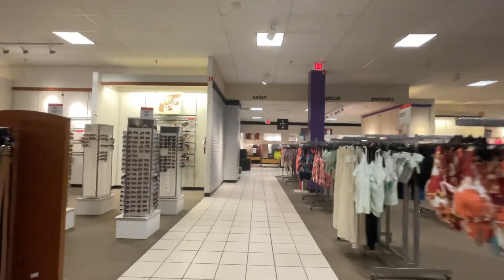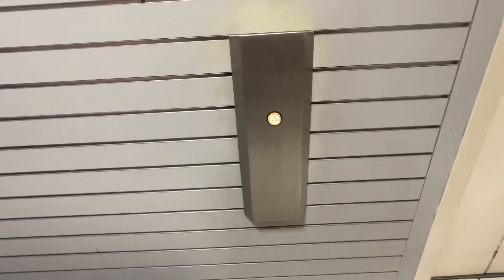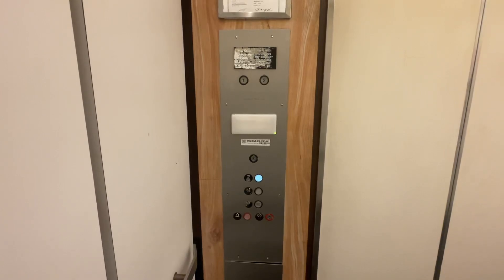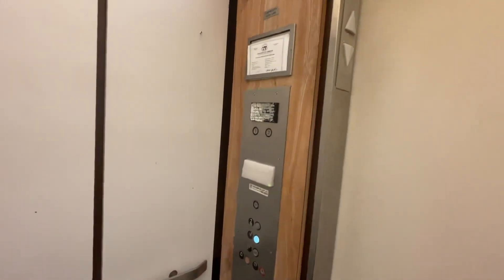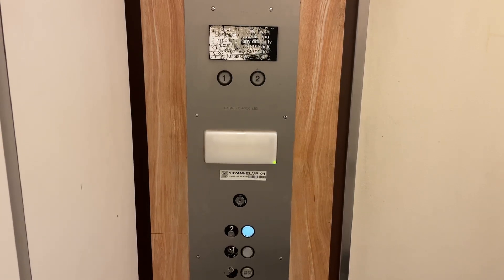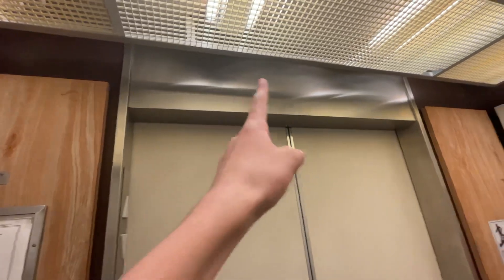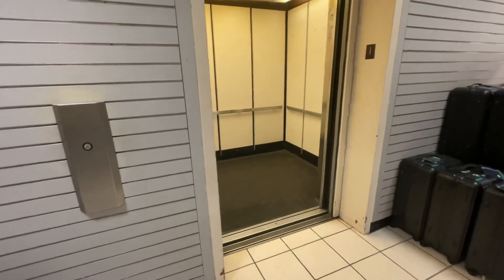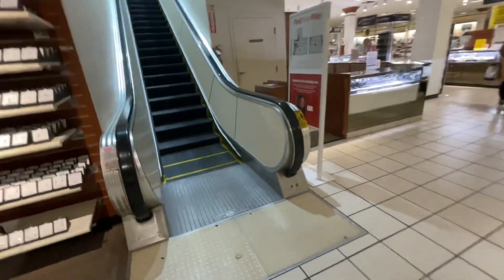Modernized DOVER Hydraulic Elevator | JCPenney | Eastwood Mall | Niles, OH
(4/1/24)
Here is an interesting modernized DOVER elevator at JCPenney Eastwood Mall. This thing has DOVER features but reminds me a lot of a Montgomery. The fixtures are a bit worn but oh well.

Installed: 1980